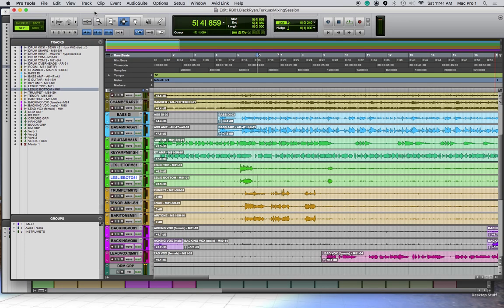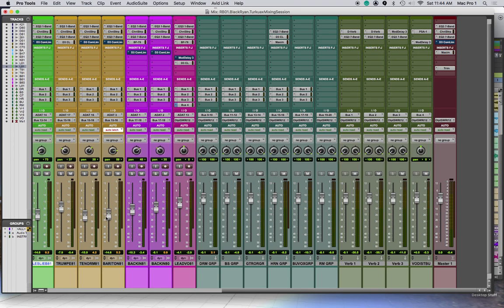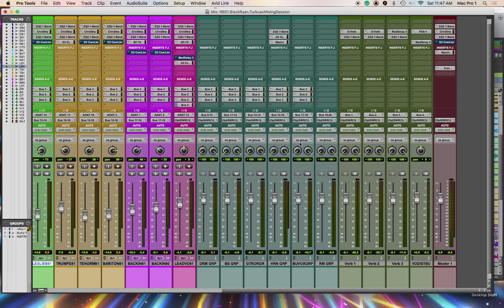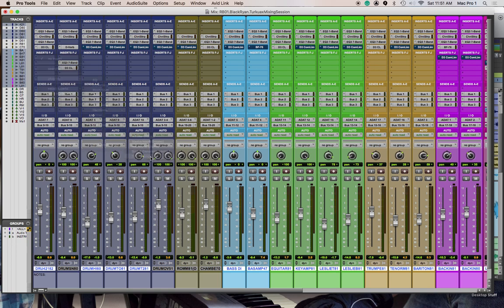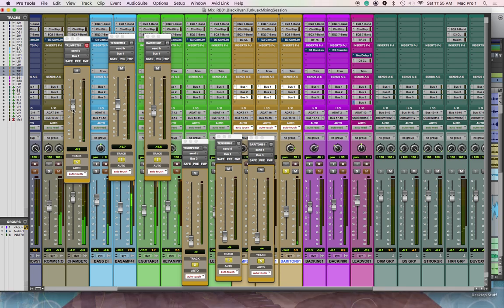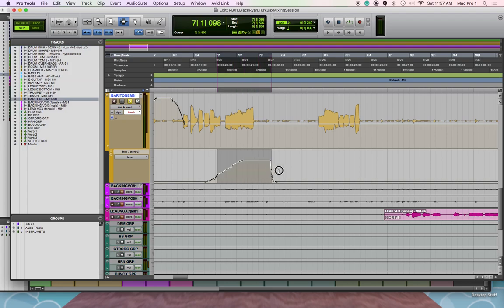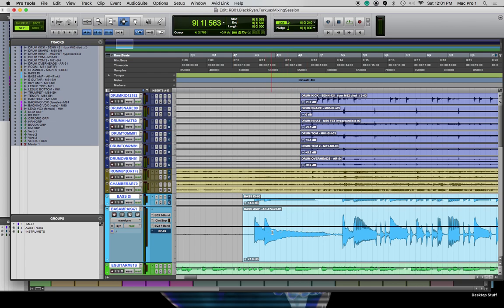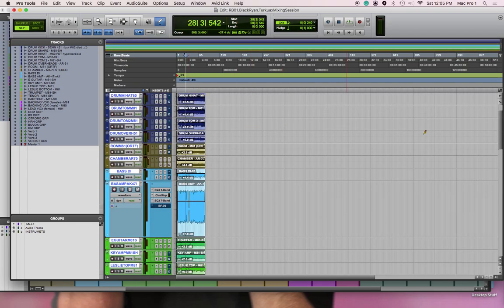Pro Tools Automation Modes and Implementation